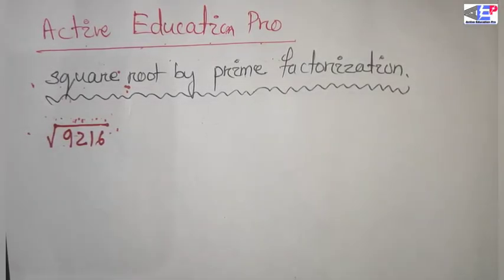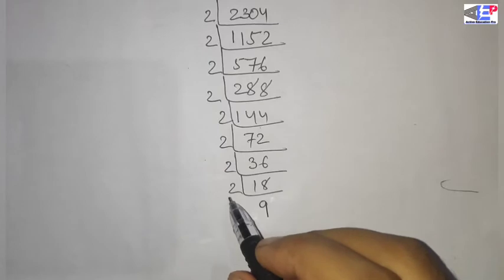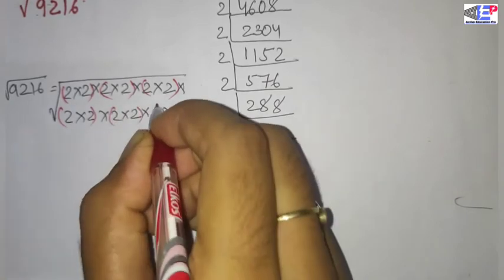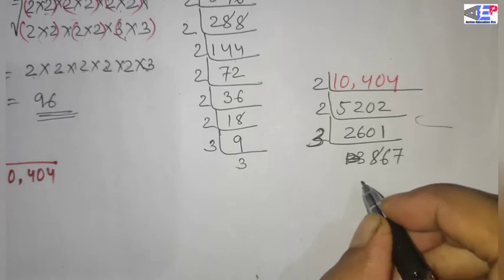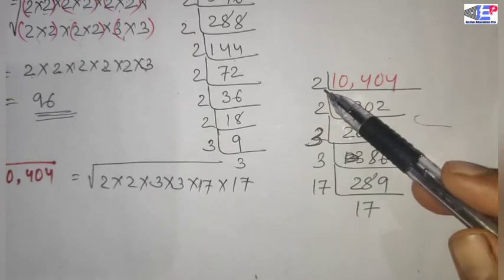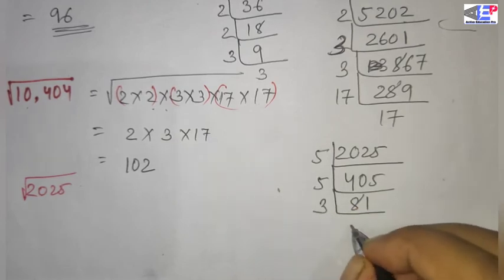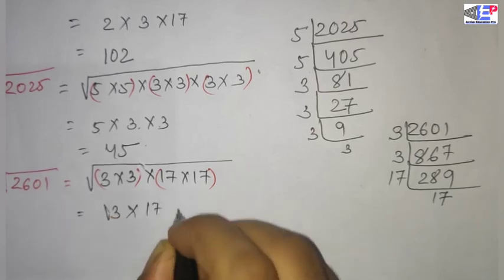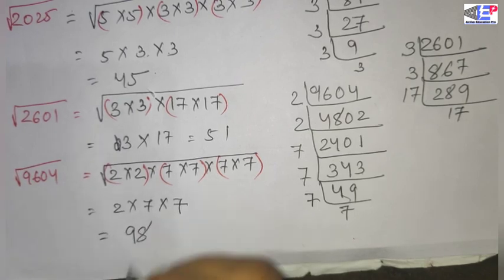Examples of prime factorization to find out square root.